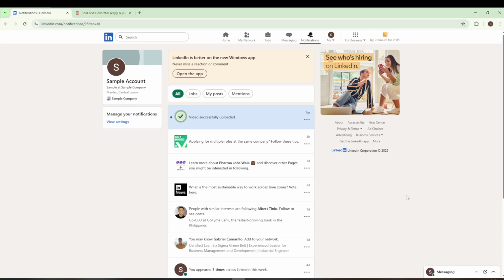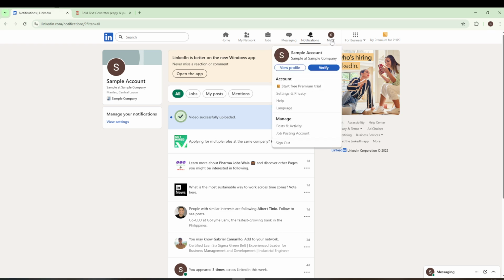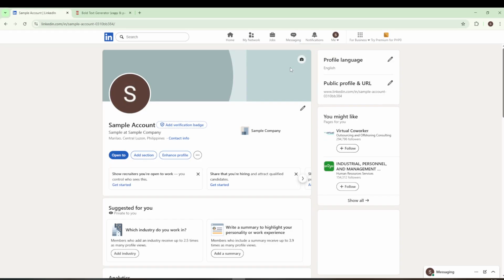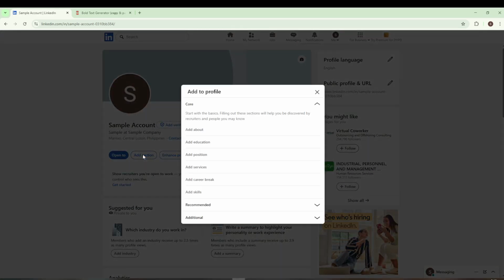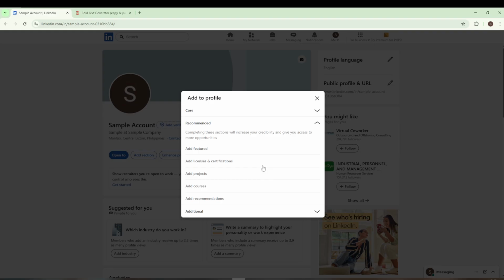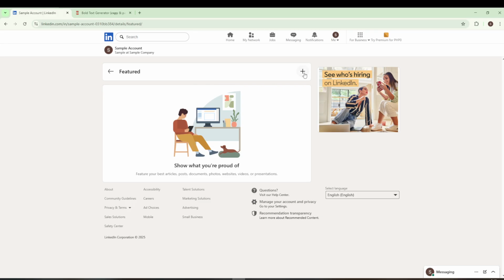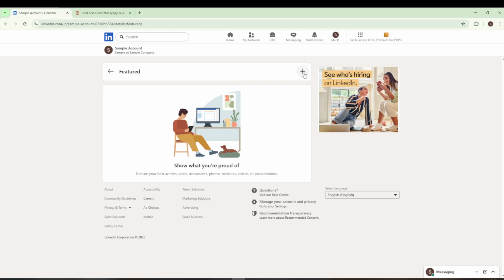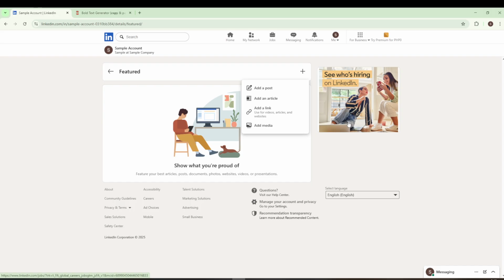How To Add The Featured Section To Your LinkedIn Profile [2026 Guide]